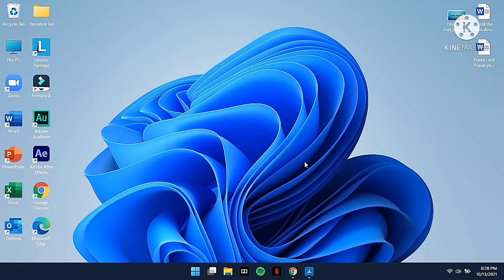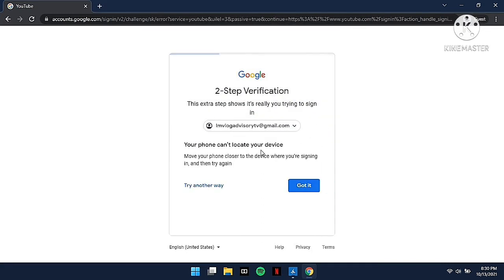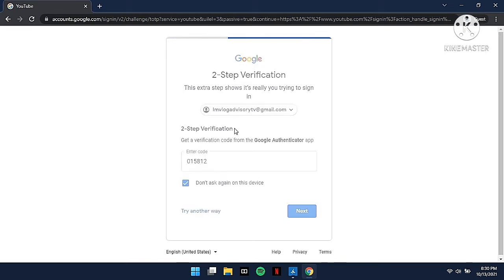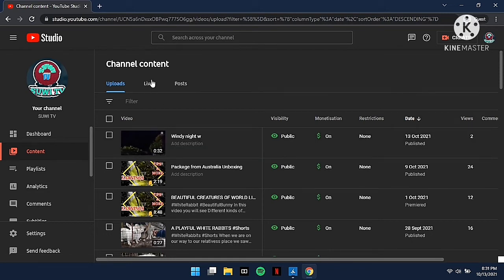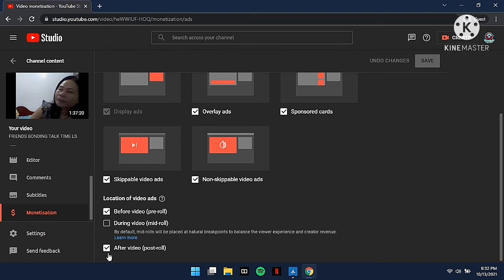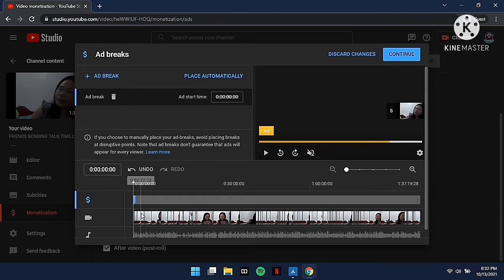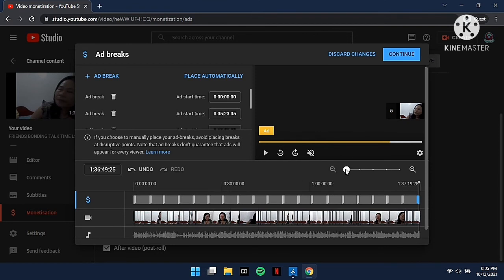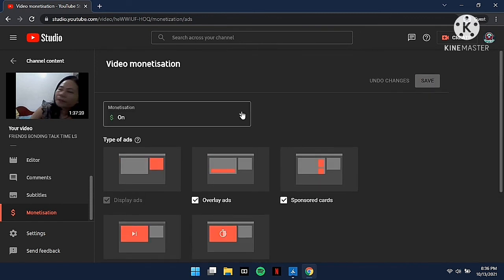How to Put Mid Roll Ads in your Monitized Videos Laptop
This Vidio is all about a tutorials on how put add breaks or mid-roll ad breaks to your monitized Content or videos so there steps on how put on you Youtube cometent.